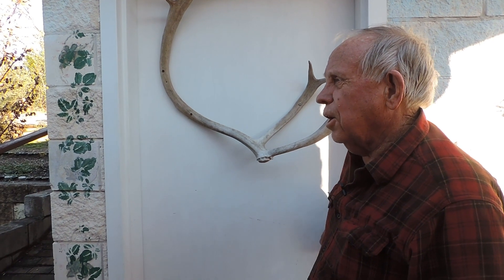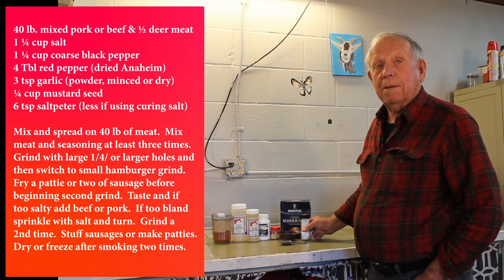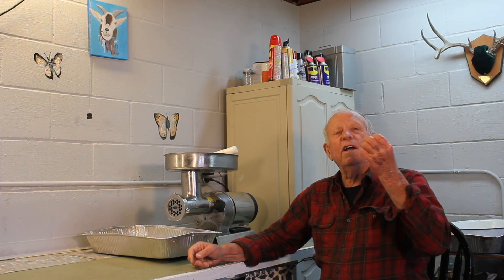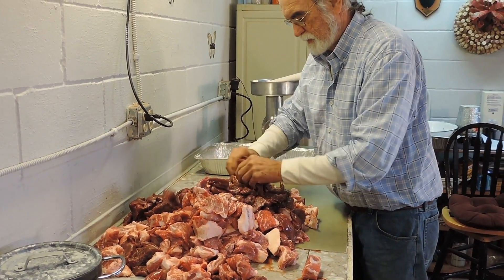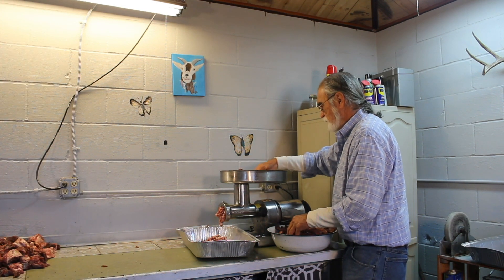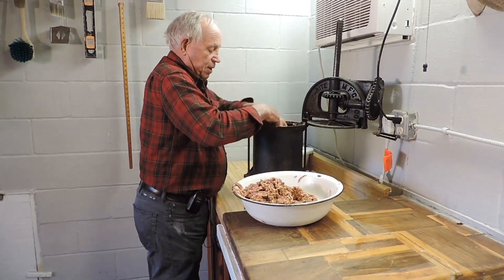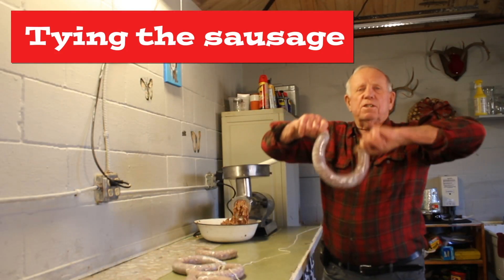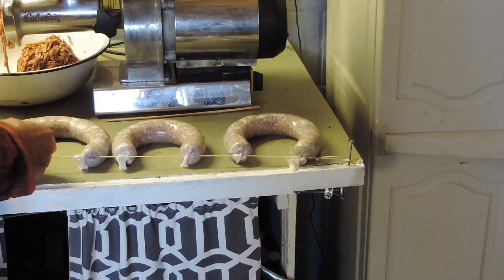2019 - Stan and Tony Make Deer Sausage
Detailed video showing how to mix, season, grind, stuff, and smoke the world’s best deer sausage.  Filmed in the Texas Hill Country.

Recipe:
40 lb. mixed pork or beef & ½ deer meat
1 ¼ cup salt
1 ¼ cup coarse black pepper
4 Tbl red pepper (dried Anaheim)
3 tsp garlic (powder, minced or dry)
¼ cup mustard seed
6 tsp saltpeter (less if using curing salt)

Mix and spread on 40 lb of meat.  Mix meat and seasoning at least three times.  Grind with large 1/4 or larger holes and then switch to small hamburger grind.  Fry a pattie or two of sausage before beginning second grind.  Taste and if too salty add beef or pork.  If too bland sprinkle with  salt and turn.  Grind a 2nd time.  Stuff sausages or make patties.  Dry or freeze after smoking two times.